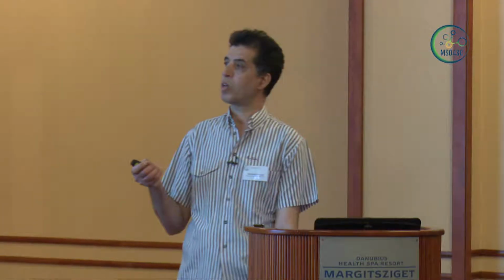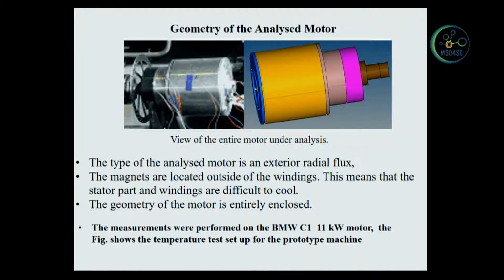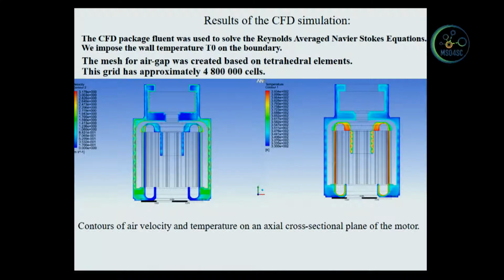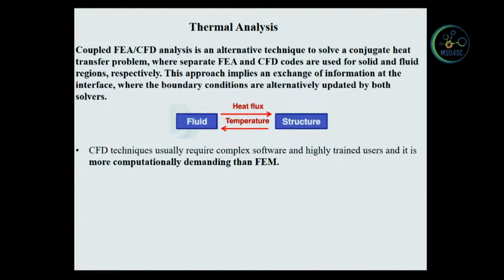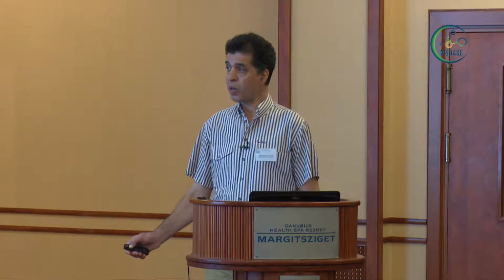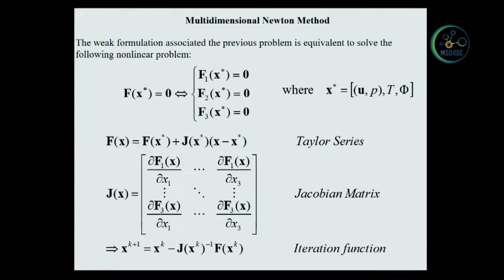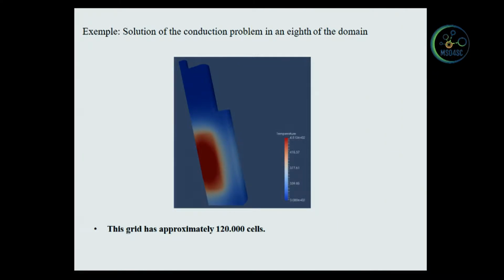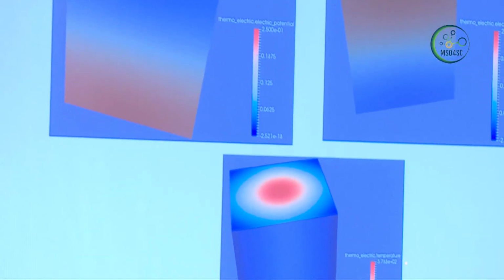Abdelhakim Lotfi (SZE): Simulation of permanent magnet synronous motors with Feel++